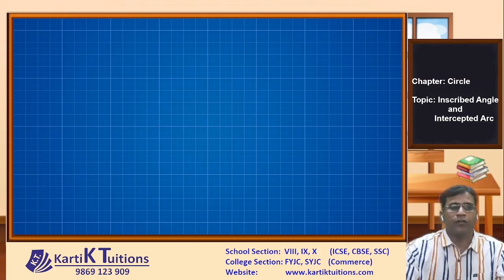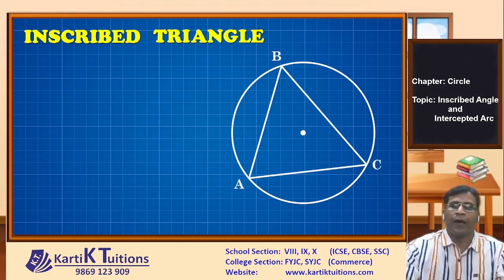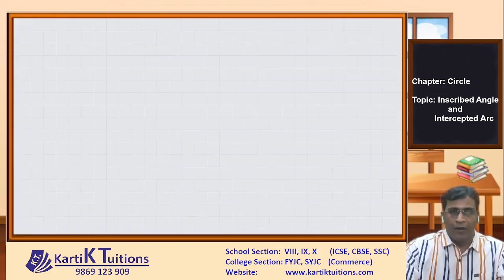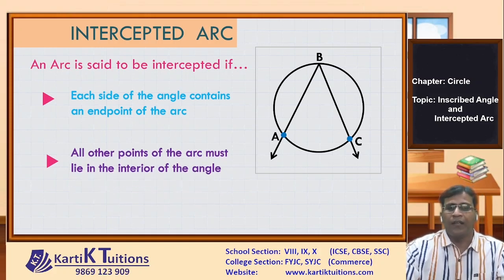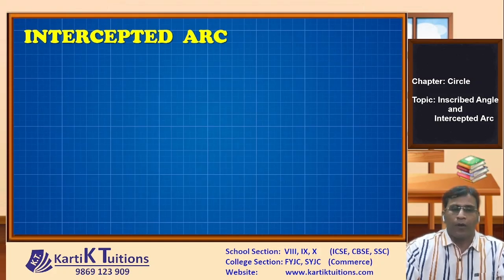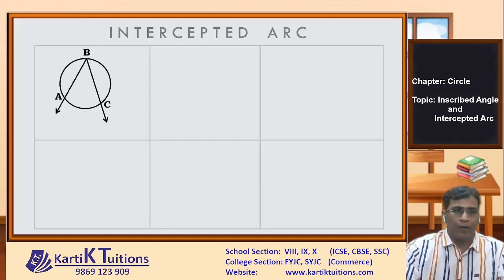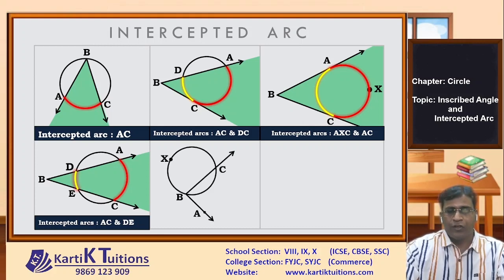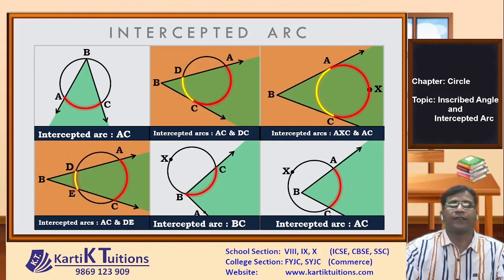Inscribed Angle, Inscribed Arc, Intercepted Arcs, Number of intercepted arcs | Circle | ICSE | CBSE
Geometry : Circle